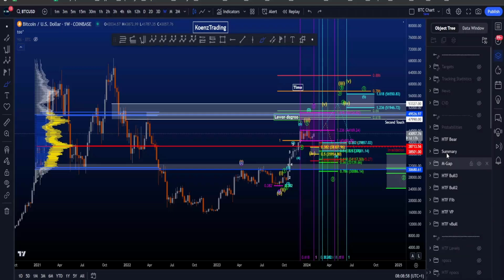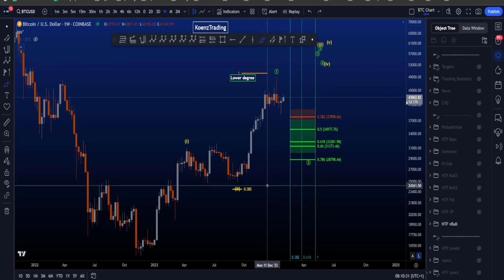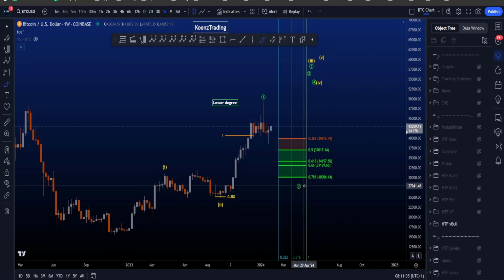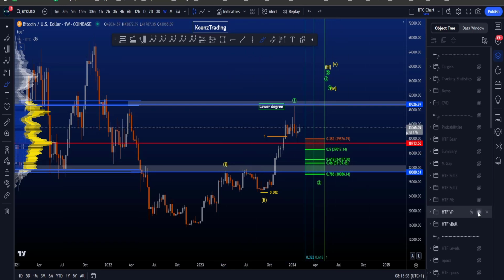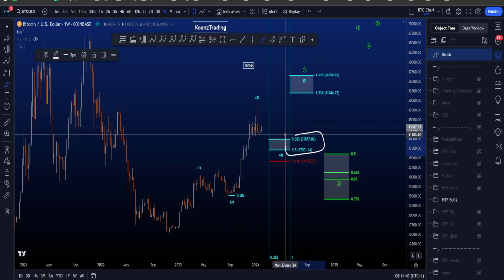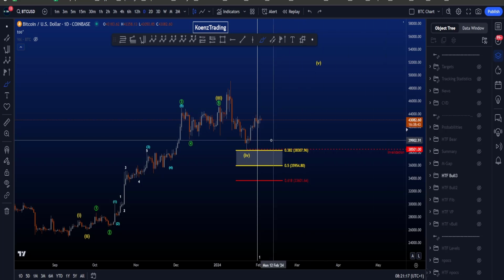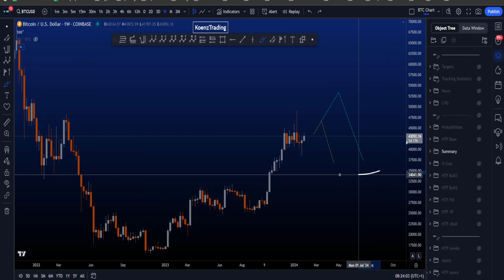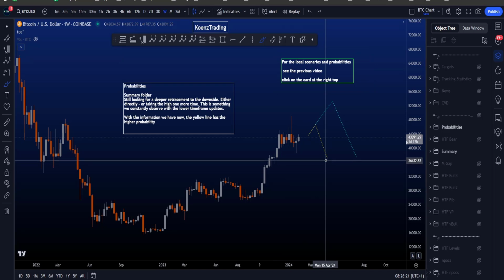Bitcoin Elliott Wave Technical Analysis Today! Bullish & Bearish Price Prediction BTC & News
▶ TIMESTAMPS
0:00 HTF Bullish Scenario 1 (update)
4:18 HTF Bullish Scenario 2 (same)
6:31 HTF Bullish Scenario 3 (update)
7:37 Monthly Gap (same)
8:05 What we look for
8:26 HTF Bearish Scenario (same)
8:57 Probabilities